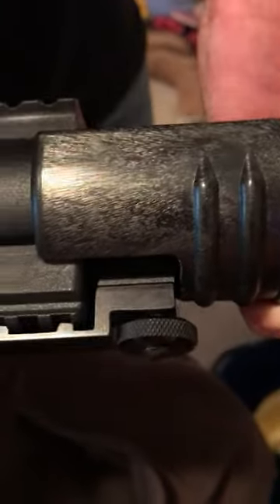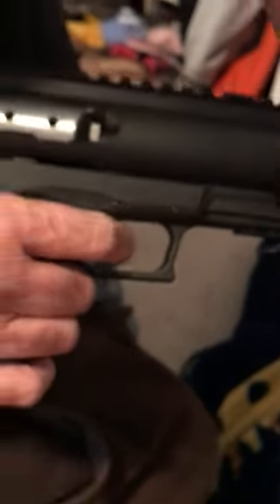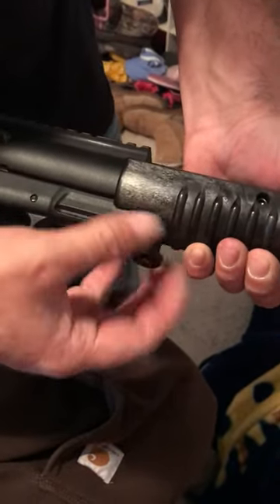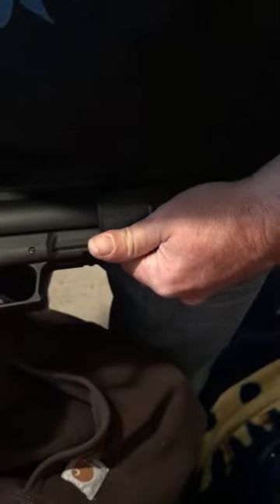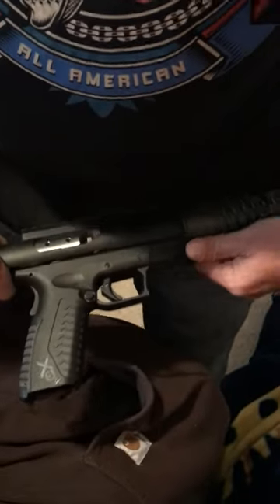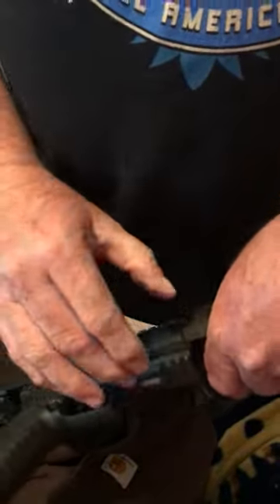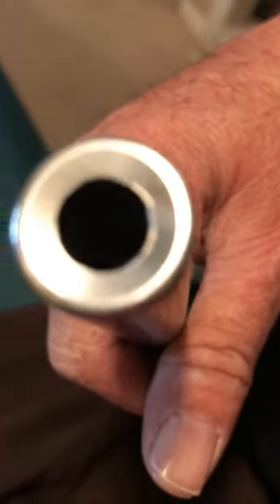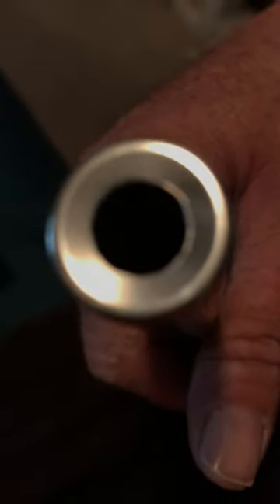Mechtech review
Well, attempted review. Anyone considering a pistol caliber carbine, stay away from mech tech. They build utter garbage, then don't stand behind it. I'm out over $60 in shipping on this piece of junk.

What happens when you get a new phone and it doesn't work? They send you another AND send you a box to ship the defective one back in. No expense to you right?

Ok now let's look at another scenario, you've all seen the shows on tv where they totally rebuild someone's car top to bottom (so many damned parts it's as if it was new) what happens when it gets 50 miles down the road and it breaks down? A tow truck shows up! Do you think they bill the owner of the car? Hell no the shop owner mans up and pays for it.

Why do some of these clowns think it's ok to screw people? (Yes Russ at mechtech I'm talking about you) yes they have a 30 day return policy (for any reason) AND it does say the customer is liable for the shipping. BUT one would assume if it was proven defective (this one certainty was right out of the box) they would have reimbursed me the return shipping after inspecting it. Especially after Russ told me that was the plan on the phone. NOPE!

So basically in a nutshell what I did could be compared to walking into a gun store paying the guy behind the counter $39 bucks to have someone else hand me a substandard piece of shit, inspect it for 15 minutes, then I pay the same guy that handed it to me $21 and change to hand it back to shyster prick behind the counter. I never shot it, couldn't have if a wanted too. It was going back regardless. But since I decided against it due to the defects and obvious lack of pride in ones work. I get taken for over $60. Don't even deal with these reprobates. Their word doesn't mean a damn thing.